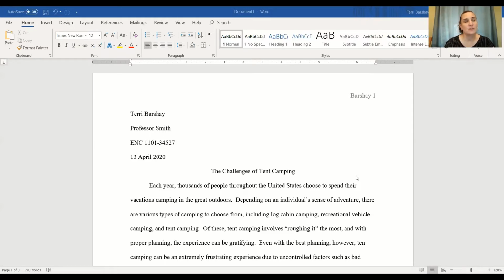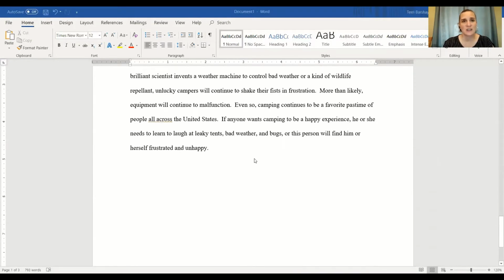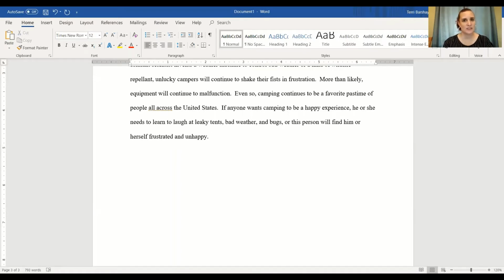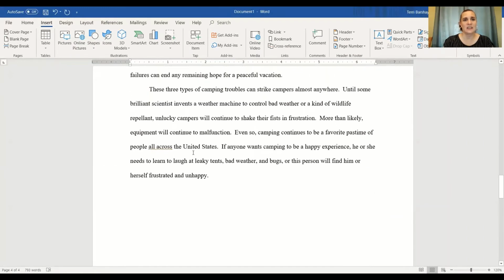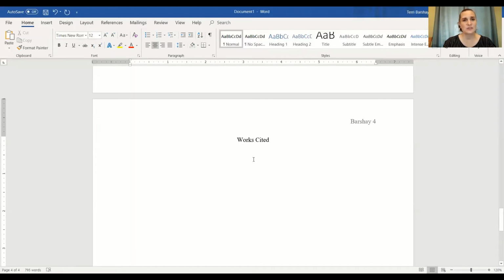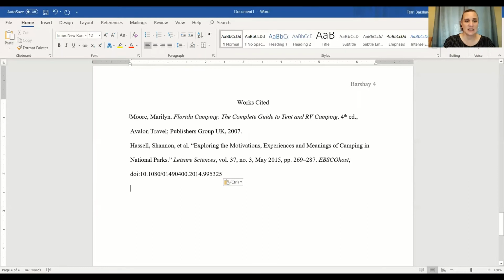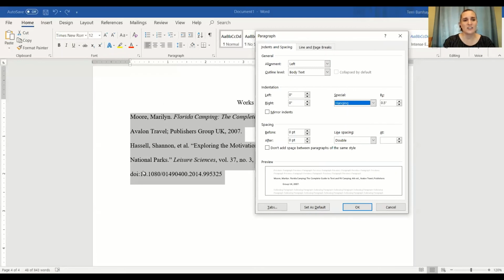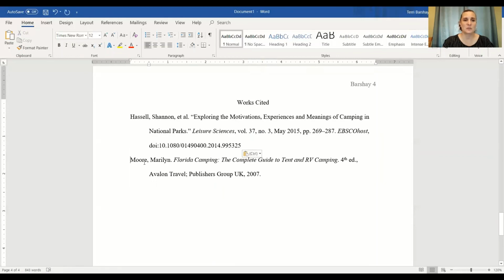MLA FORMATTING: Works Cited Page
A brief tutorial MLA Frmat and setting up a Works Cited page in Word.